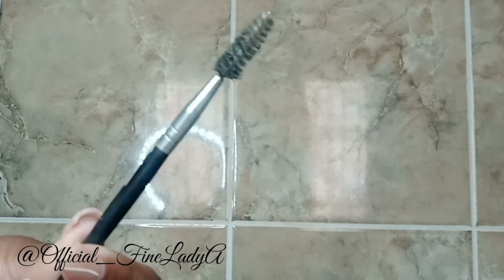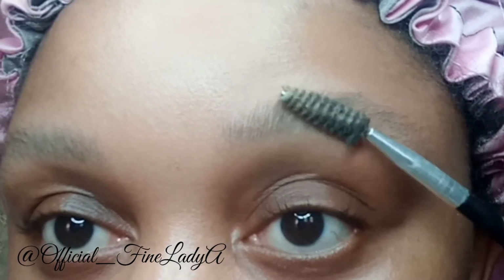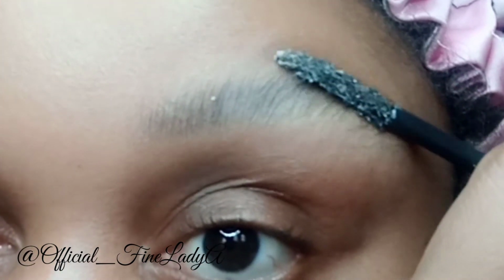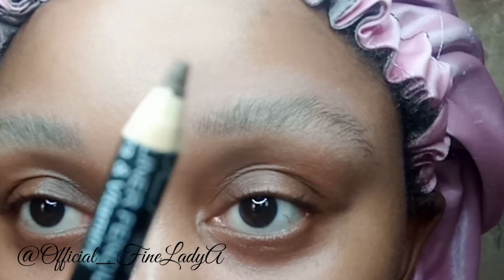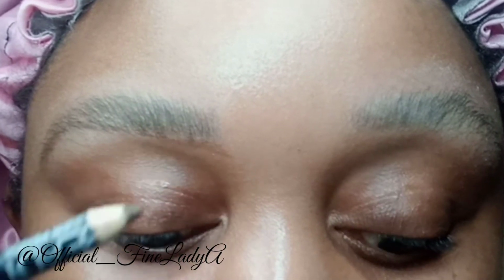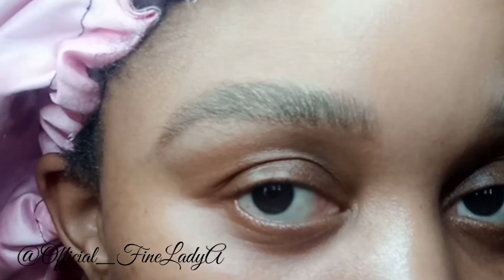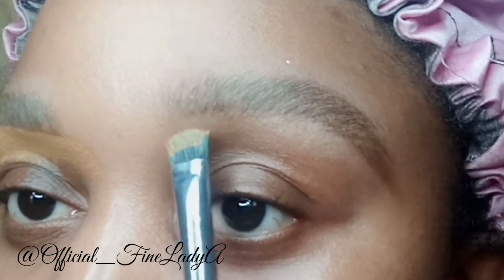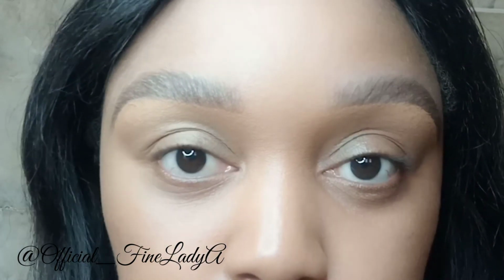HOW TO : SOAP BROWS (fluffy , light brows)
Heres a less than 10minute tutorial on how to achieve fluffy clean soap brows ..

stay blessed

Musician: Rook1e